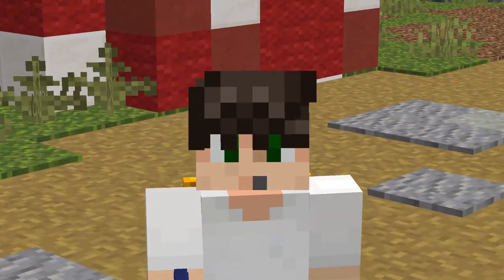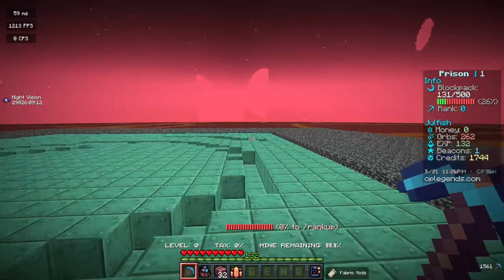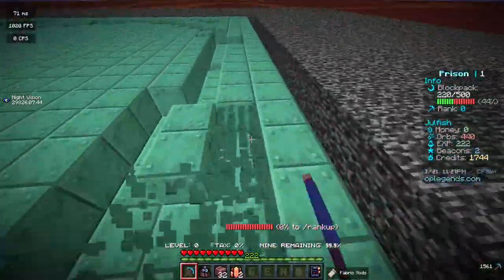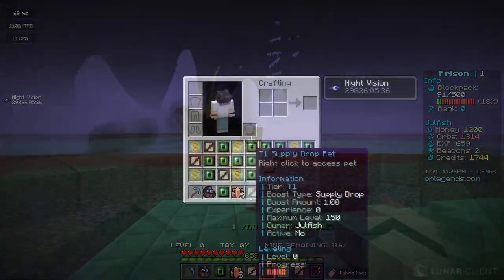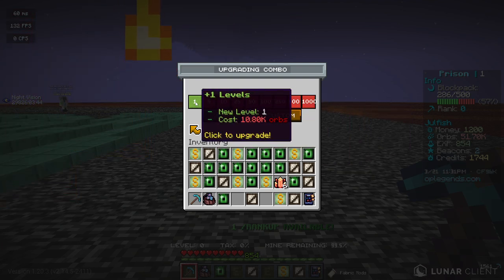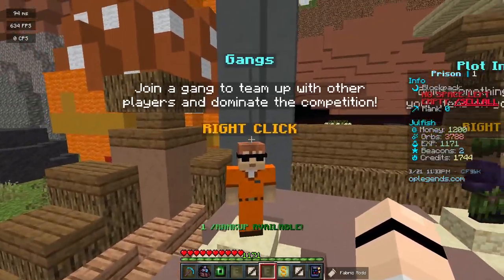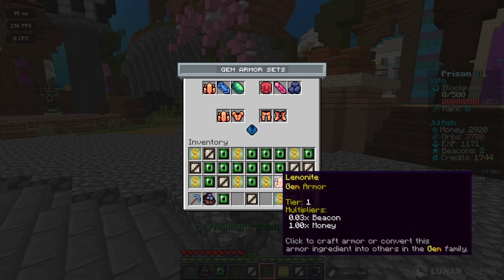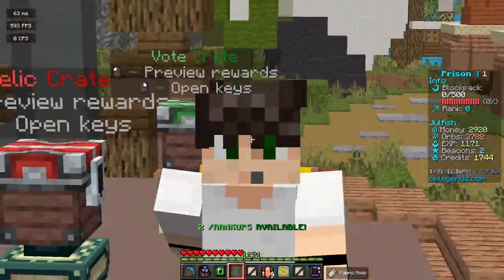BRAND NEW MINECRAFT OP PRISON SERVER 2024 | Minecraft Prison Server Reset!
Minecraft Prison Server Bedrock IP: julfish.oplegends.com (Port: 19132)

⚔️Come play my new OP Prison server! 🡆 julfish.oplegends.com
OPLegends BEST OP Prison Server Information (Java Edition)

Other Minecraft OP Prison Server Videos!

Minecraft OP Prison is a game mode in which you mine blocks using OP Pickaxes that have Custom Enchants that you can upgrade using Tokens! On the new Minecraft prison servers there are tons of features you can take advantage of like crate keys, crates, crate openings, lootboxes and more. On this new OP Prison server you can go from mine A to Z and do a lot of fast prestige's to eventually reach prestige top! Some Minecraft prison servers even do cell top! In Minecraft prison break servers the goal is to be the best and get the most amount of tokens, block mined, money and crystals. Throughout this series I will show you how to get rich fast, get tokens fast, get crate keys fast and more! Minecraft OP Prisons is by far my favorite game mode on Minecraft. Lots of YouTubers play some good OP Prison Minecraft servers! Definitely a top 5 Minecraft op prison server. OPLegends runs Minecraft Prison server version 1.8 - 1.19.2. That is all for my favorite Minecraft OP Prison server OPLegends!

This is an epic Minecraft Prison Server Let's Play!